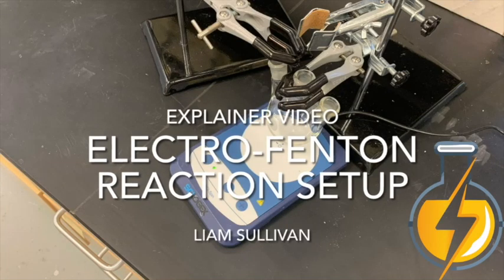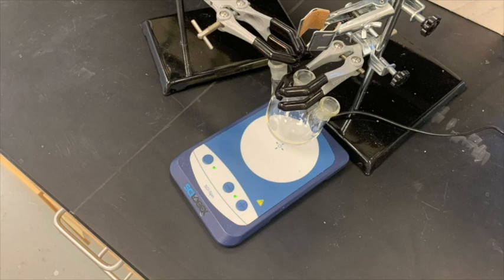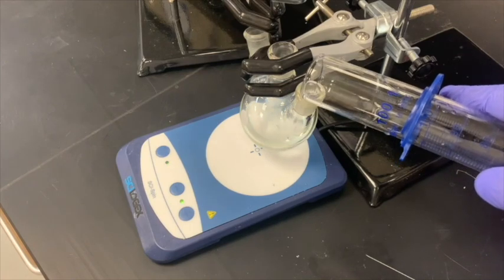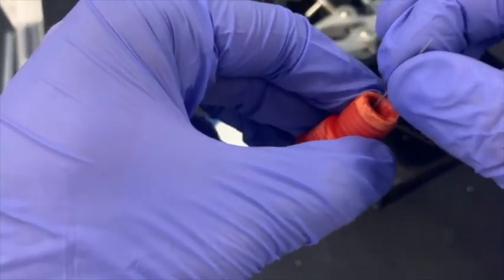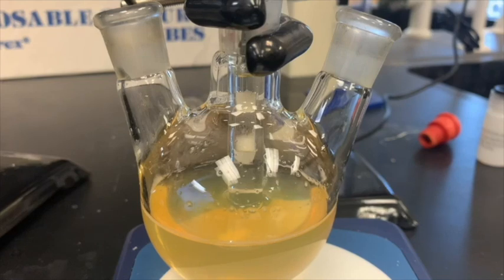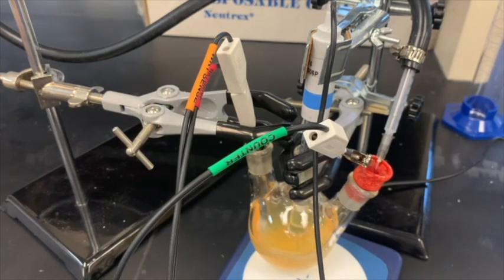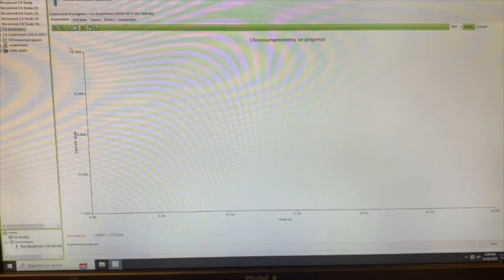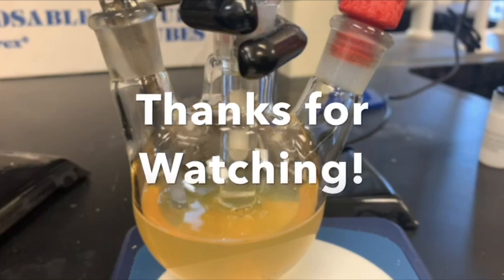How to setup an electro-Fenton reaction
Produced and created by Liam Sullivan as part of the Advanced Chemical Communications CHM 5500 course taught by Dr. S. Chantal E. Stieber during Fall 2024 at Cal Poly Pomona. Supported by NSF CAREER # 1847926.